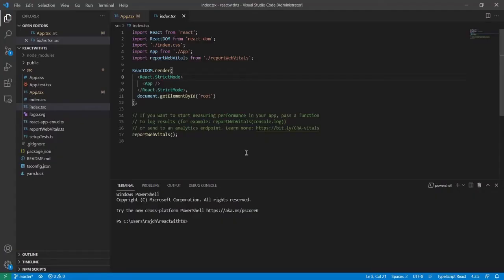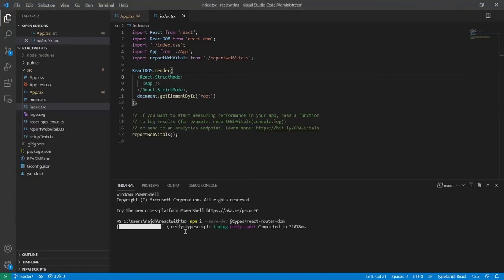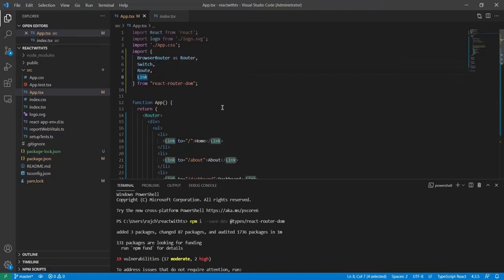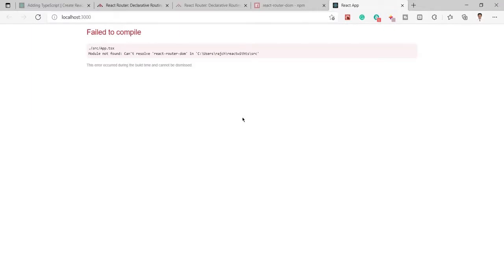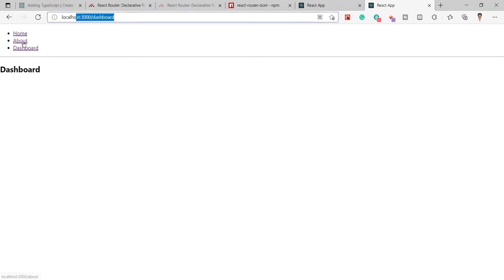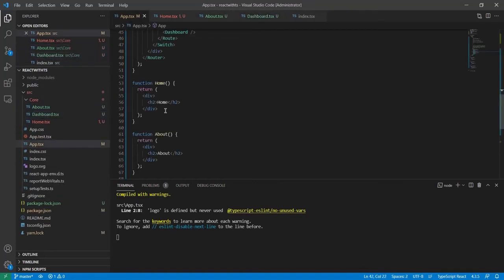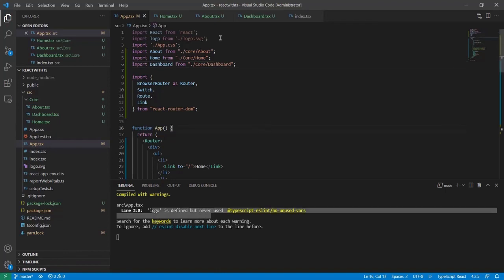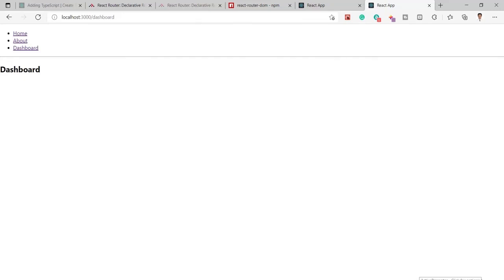Part 2 - Implement React Router DOM with TypeScript from Scratch | Single Page Application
Hello Guys, In this video I have demonstrated how to implement react router DOM with typescript. This is the redirection method in React to move from one component to another components. I have here explained the simple and easy example for better understanding. In this video tutorial, you will also found that I have created react component in the same tsx page and also created a separate tsx page to maintaining all components separately for better code management. This video dedicated to the react router DOM tutorial

Below topics are also related to this video:
- implement react routing
- Implement React Router from Scratch
- router in react typescript
- router in react npm
- router in react example
- how to route in react
- how to route on button click in react
- how to change route on button click in react
- how to route to another component in react on button click
- route from one component to another react
- create single page application

Laptop Used for Creating the Video:

Mic used for creating the video: